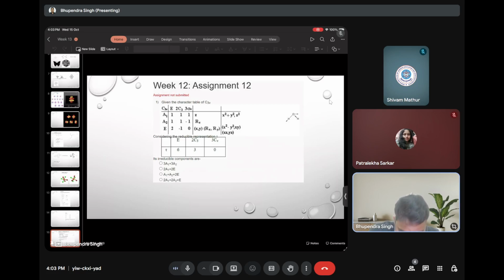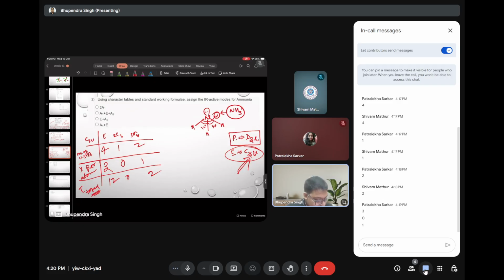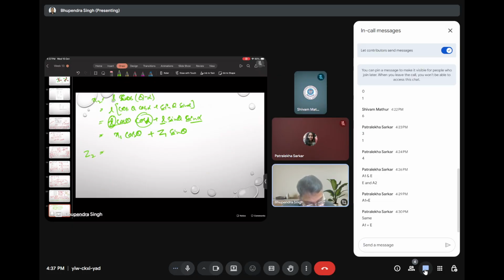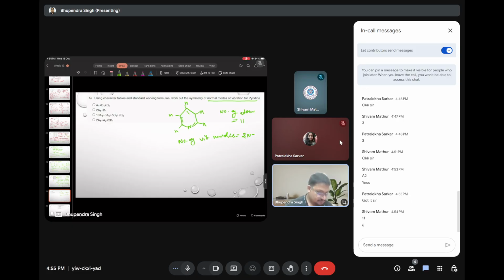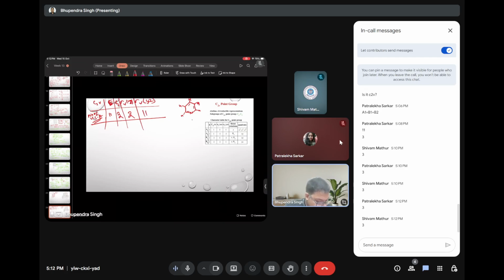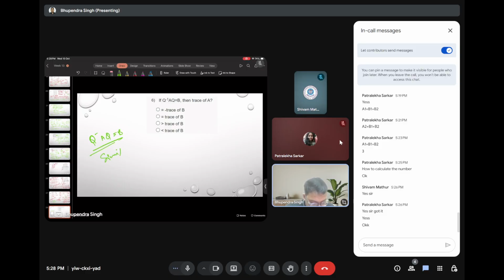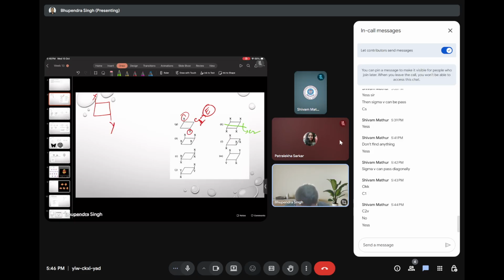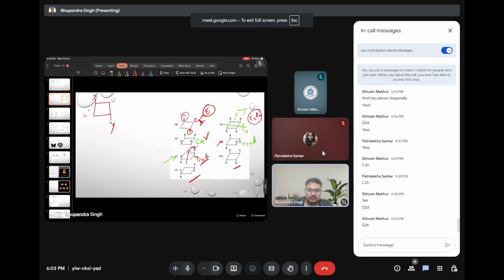Week-13 Live Session | 15th October 2025 | NPTEL Course :- noc25-cy42: Symmetry & Group Theory